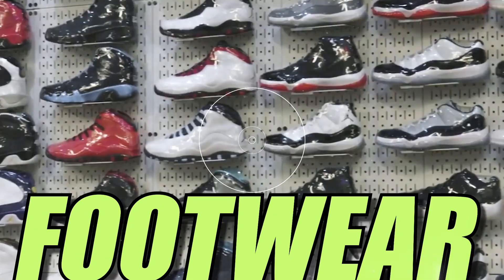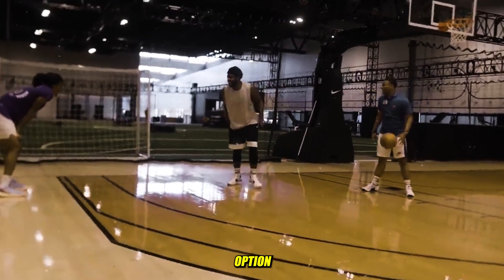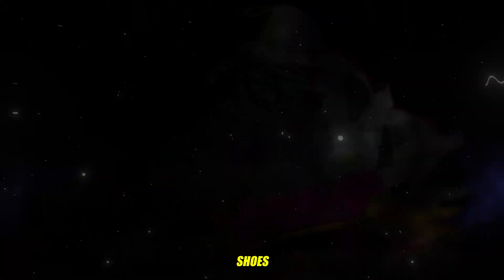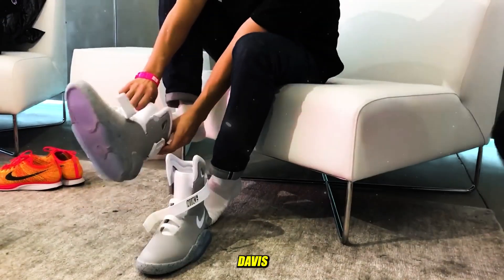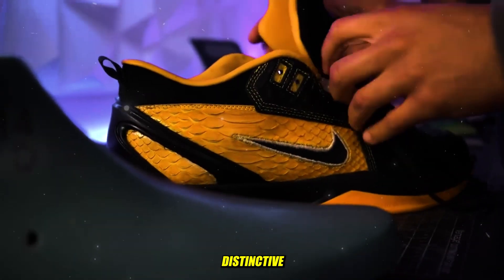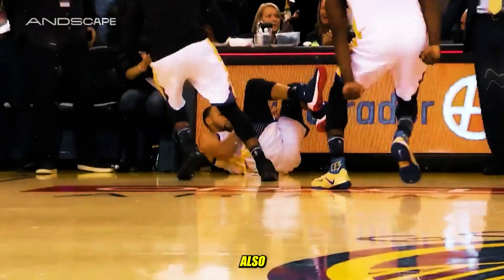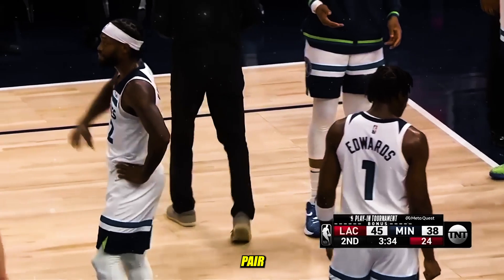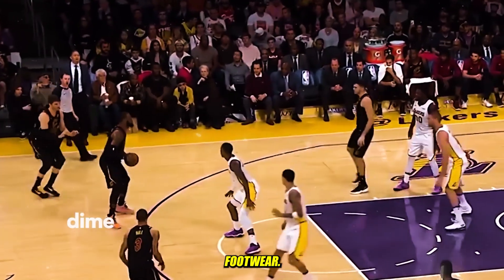Famous basketball players wear the most expensive shoes.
Some basketball shoes are very expensive. The Air Jordan 17 was the first basketball shoe to cost $200. It came in a metal suitcase. The Nike Foamposite One was also very expensive. It cost $180 when it came out in 1997. That was a lot of money for a shoe back then.
Some of the most expensive shoes are worn by famous basketball players.  Michael Jordan's shoes from the 1998 NBA Finals sold for $2.2 million.  A pair of Nike "Moon Shoes" from 1972 sold for $437,000.  These shoes are very rare and valuable.
The Jordan brand is very popular.  It makes more money than all the other basketball shoe brands combined.  The Jordan brand is more than just basketball shoes. It makes clothes and other things too.  The Jordan brand is a big business.

- Some basketball shoes are very expensive, like the Air Jordan 17 and the Nike Foamposite One.
- Famous basketball players' shoes can be worth a lot of money, like Michael Jordan's shoes from the 1998 NBA Finals.
- The Jordan brand is very popular and makes a lot of money from basketball shoes, clothes, and other things.